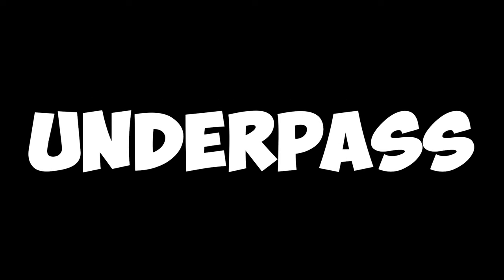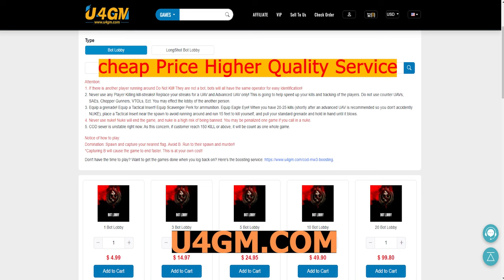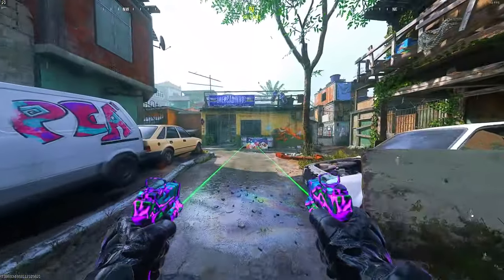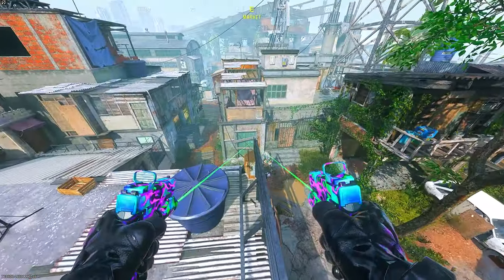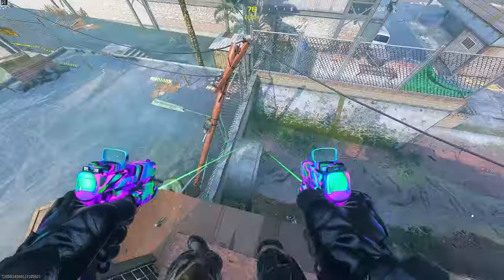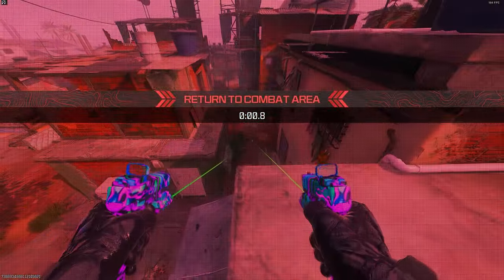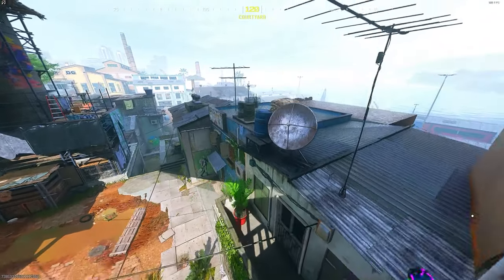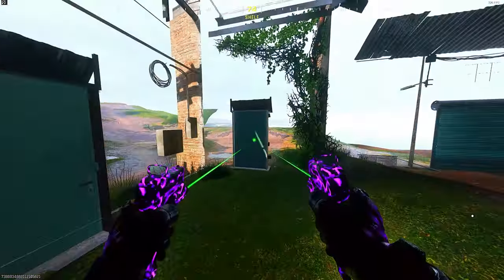Modern Warfare 3 Glitches NEW SOLO TOP OF MAP Glitch On UNDERPASS With No Field Upgrades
Todays Sponser:
In today's video i will show you a top of map underpass with no field upgrades.
Founders:
Social Medias Below:
Song Today:
When you are using this track, please add this in your description: